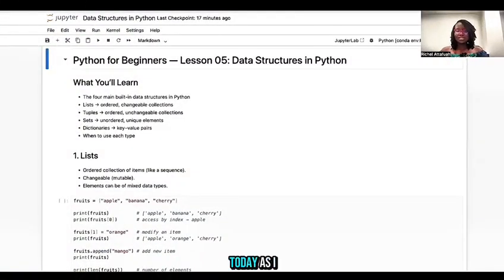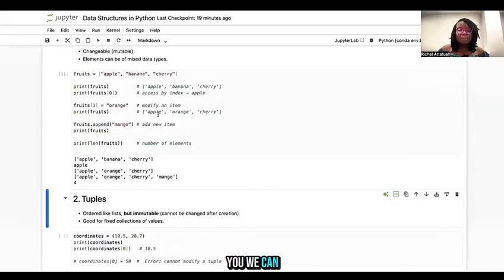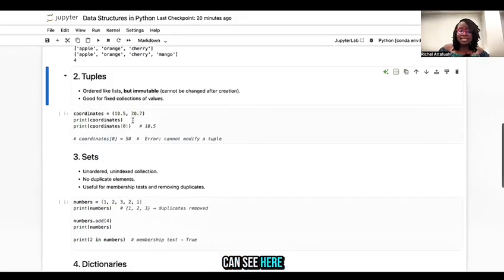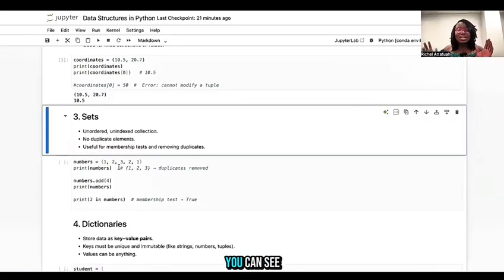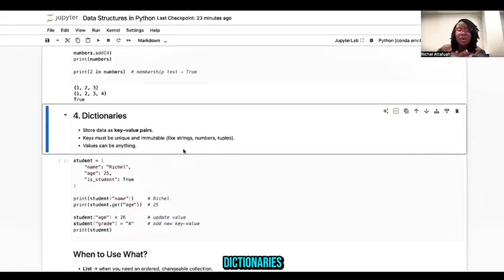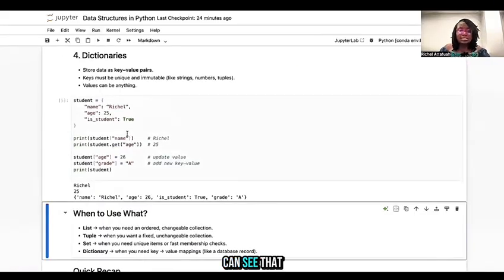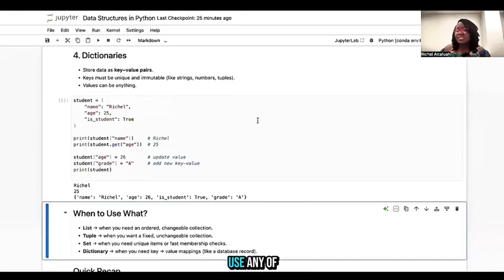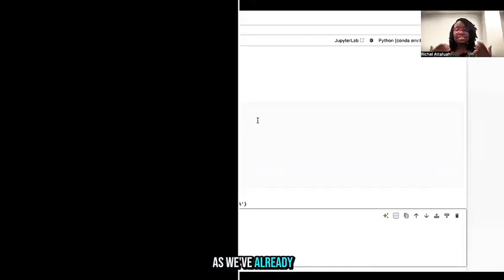Struggling with Python Data Structures? Learn Fast | Richel Attafuah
Python data structures, Python lists, tuples, sets, dictionaries, Python tutorial for beginners, learn Python programming. In this beginner-friendly Python tutorial, you will learn all the important data structures in Python simply and easily.

We cover Python lists, tuples, sets, and dictionaries with clear explanations and practical examples so you can understand how each one works and when to use them. These data structures are essential for writing efficient and organized Python programs.

You will also learn the differences between each data type and how they are used in real-world programming. This is a must-learn topic for anyone starting out with Python or preparing for coding interviews.

By the end of this video, you will have a strong understanding of Python data structures and how to use them confidently in your projects.

⏱️ Video Chapters

00:00 Introduction
00:30 What are Data Structures
01:10 Python Lists Explained
02:10 Python Tuples Explained
03:10 Python Sets Explained
04:10 Python Dictionaries Explained
05:30 Differences Between Them
06:30 Real Examples
07:10 Summary

Meduim:   / richelattafuah